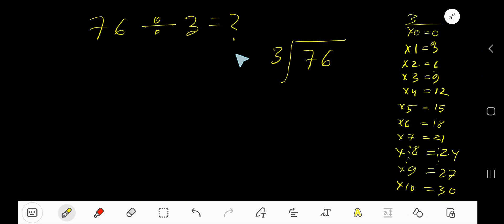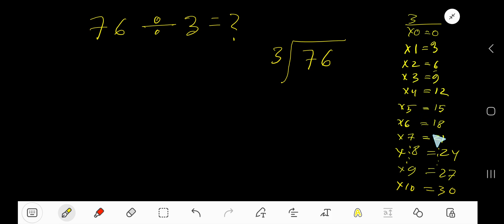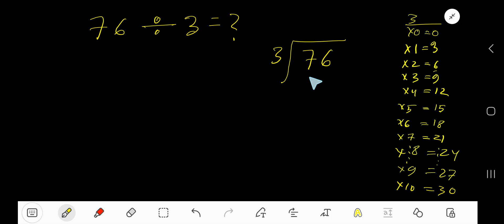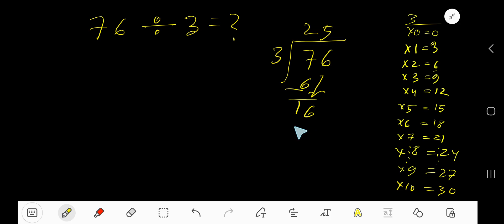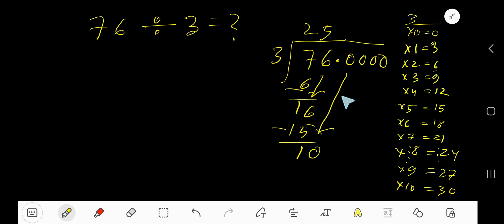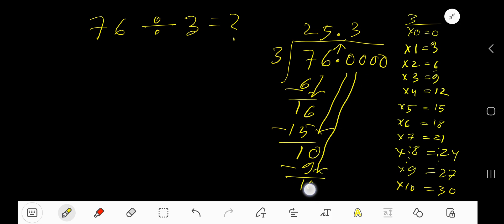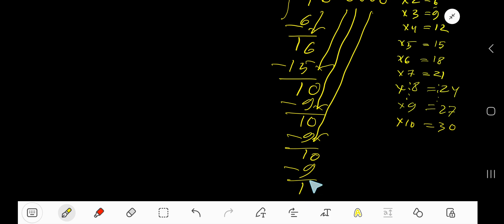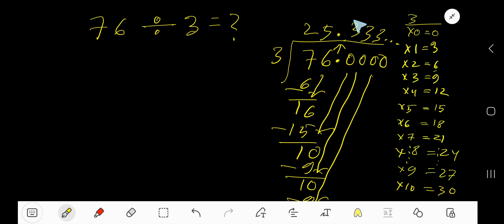76 Divided by 3 ||How do you divide 76 by 3 step by step?||Long Division